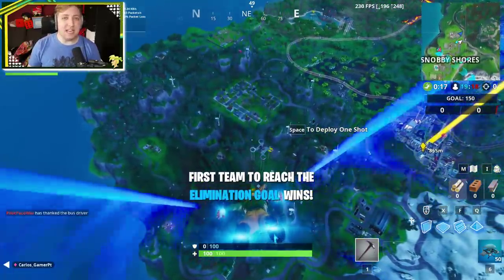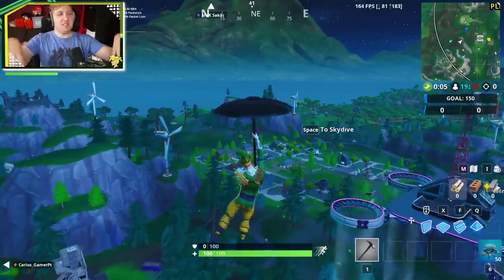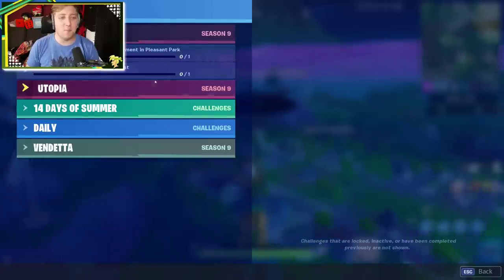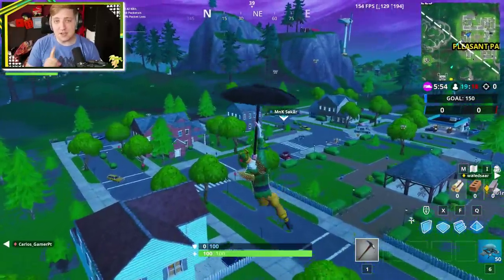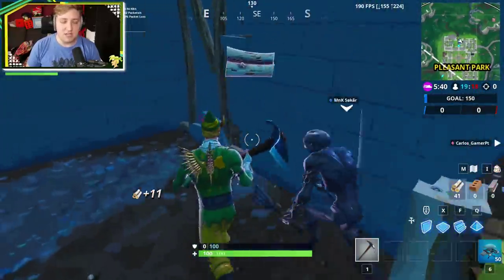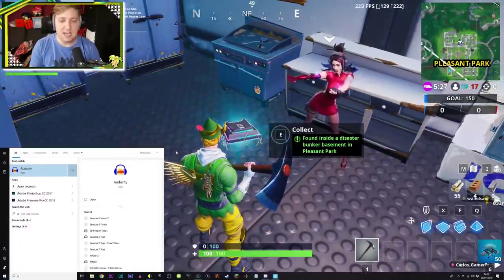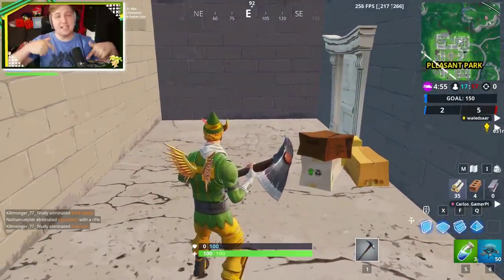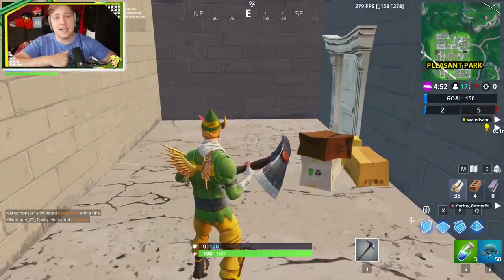Fortnite Fortbyte #37 Location - Found inside a Disaster Bunker basement in Pleasant Park